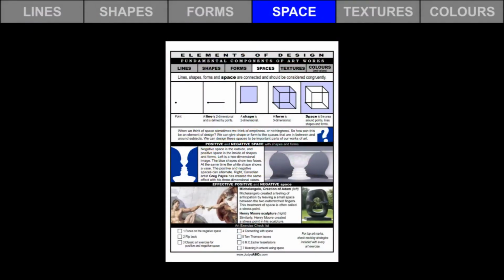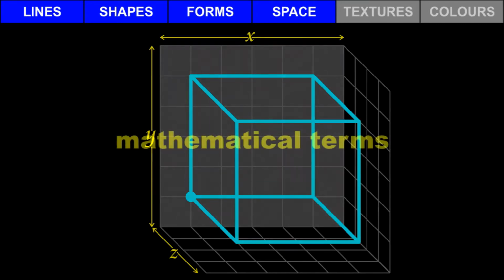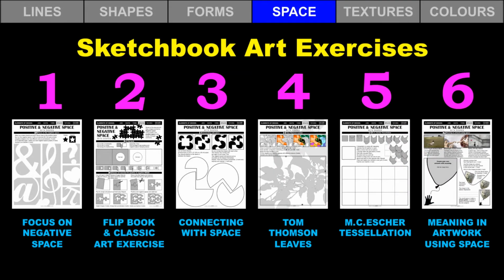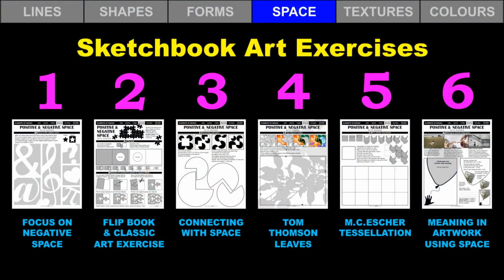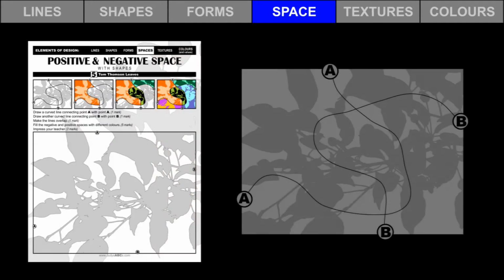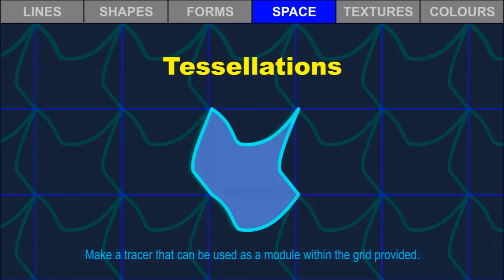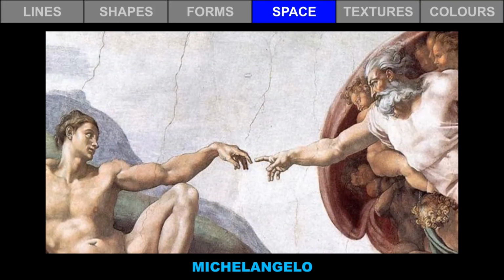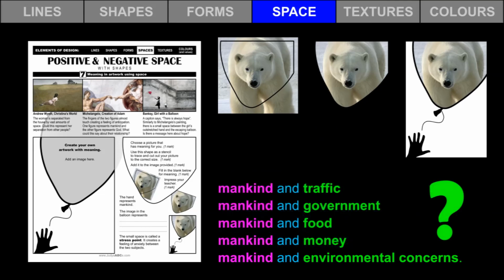Elements of Design Part 05 SPACES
The elements of design (lines, shapes, forms, spaces, textures and colours) are fundamental to the visual arts curriculum. This 9-part series includes free printable pages. Students (junior, intermediate, high school) will create a sketchbook through guided art exercises.

0:46 Space
2:18 Art exercise - Focus on the negative space
3:36 Art exercise - Flip book
4:00 Art exercise - Classic art exercise for positive and negative space
4:50 Art exercise - Connecting with space
5:47 Art exercise - Tom Thomson Leaves
7:09 Art exercise - M.C. Escher tessellation
8:47 Art exercise - Meaning in artwork using space

No middleman. Better prices.

or